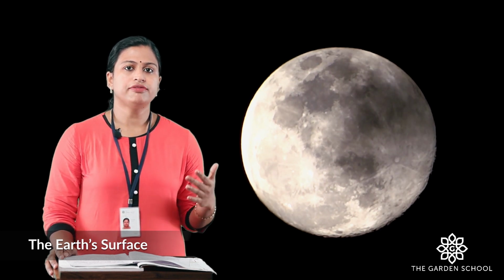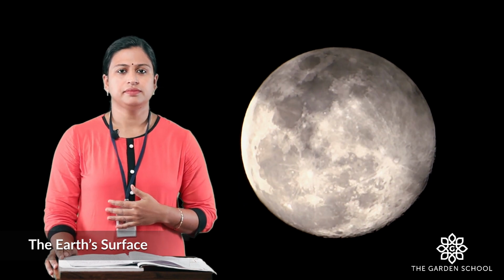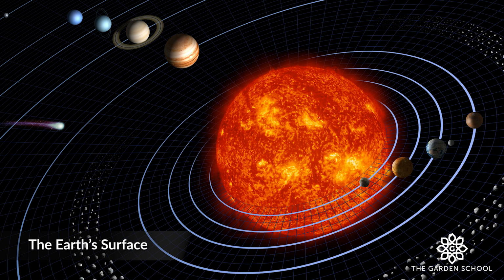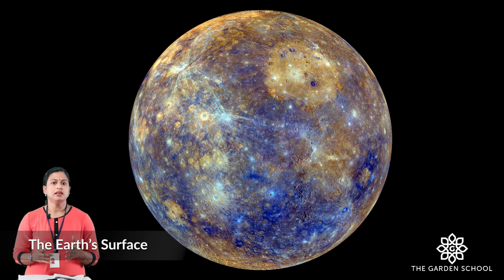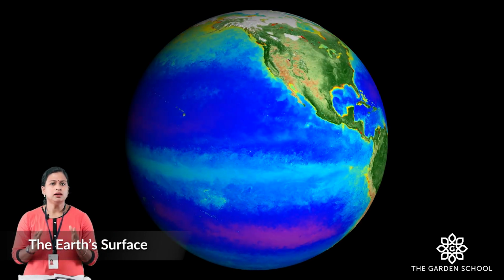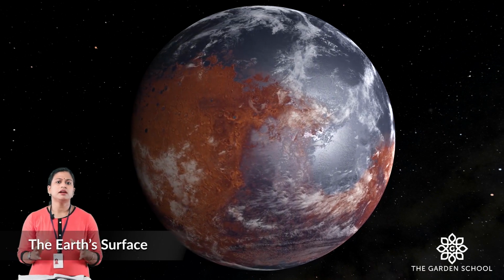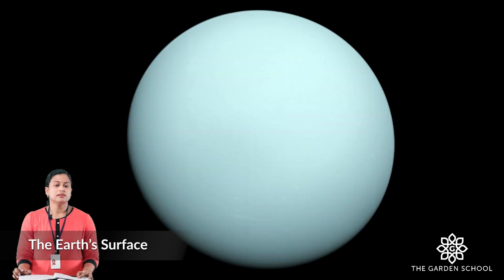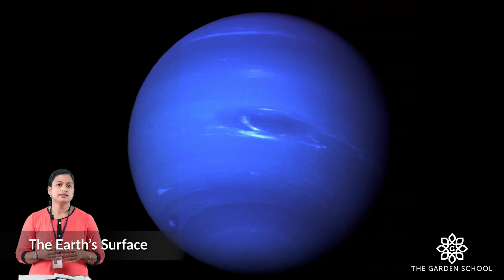Grade 5 Social Science: The Earth's surface